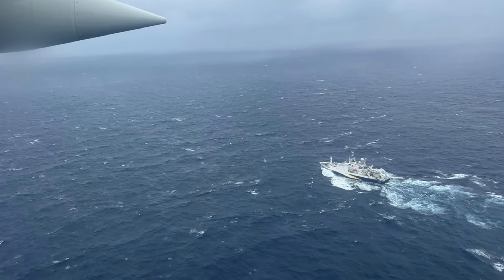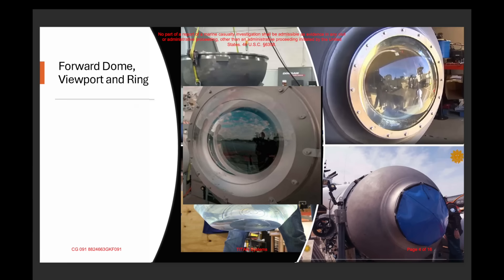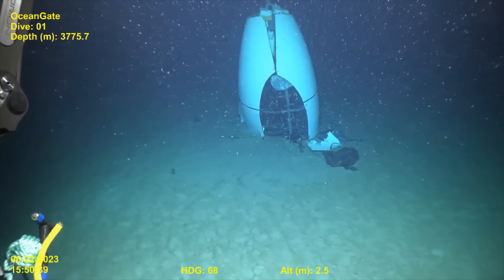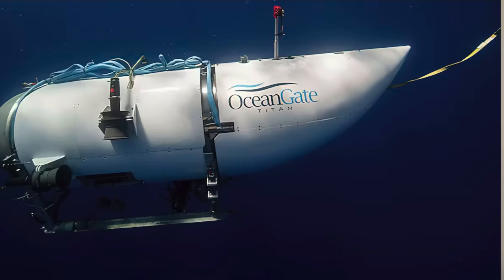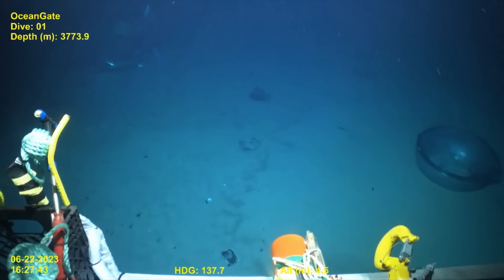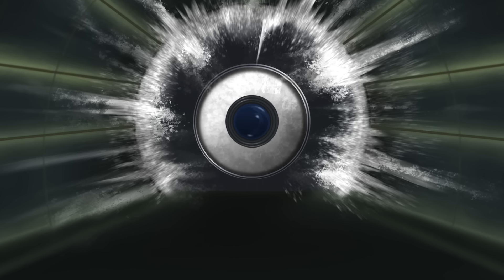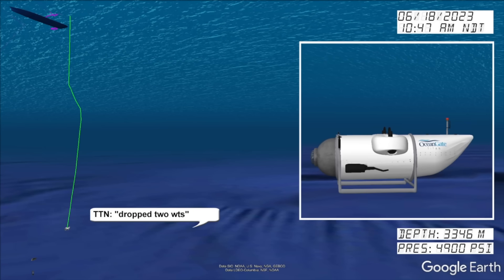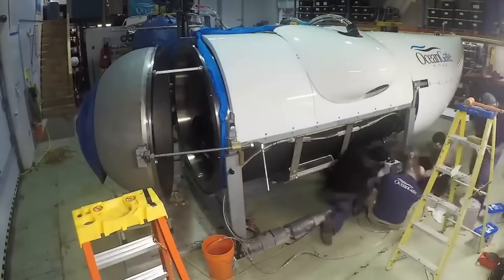Analyzing how the Titan submersible Imploded.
In this video we go over the latest evidence that has been released that tell how the Titan submersible imploded while trying to reach the wreck of the Titanic last year.

IP address for minecraft server.
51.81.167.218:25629